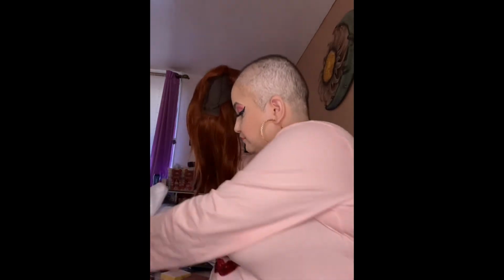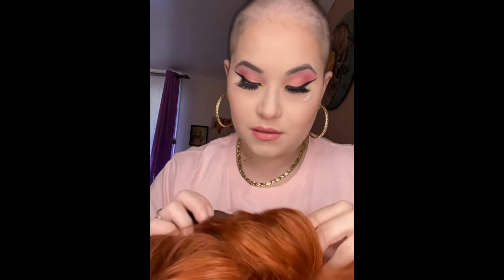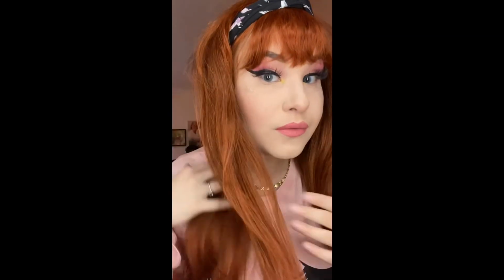Unboxing wig from UNice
UNice Orange Straight Human Hair Wigs with Bangs Mongolian Remy Hair Glueless Non Lace Front Colored Real Human Hair Wigs 150% Density 18 inch